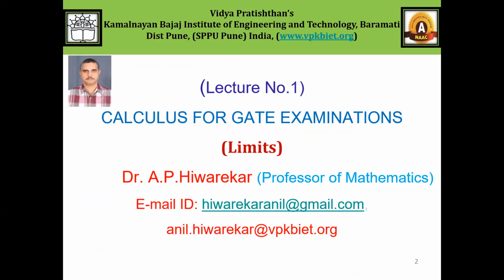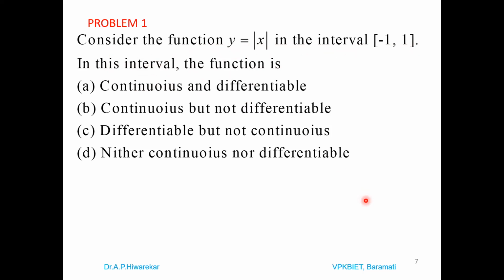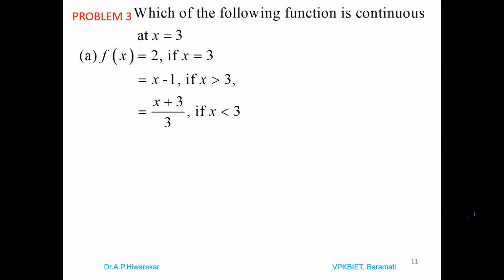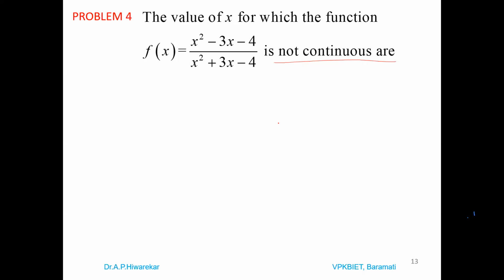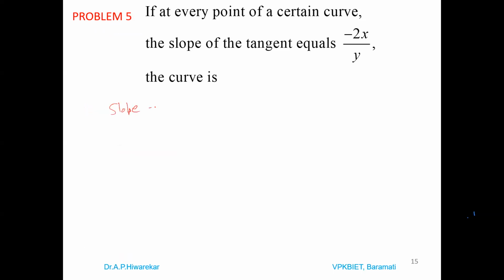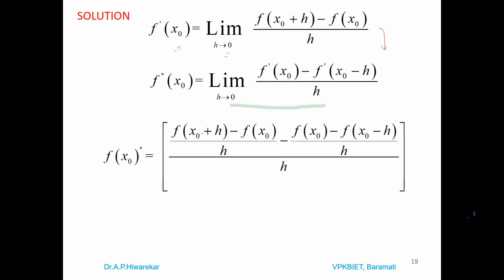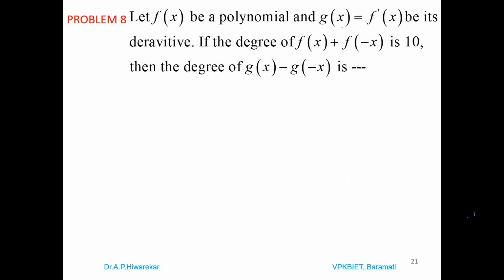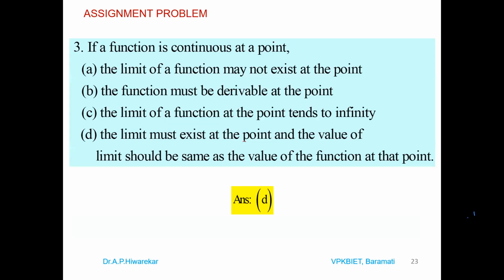Differentiation for GATE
This lecture is on Engineering Mathematics (Calculus), particularly Differentiation for GATE Examinations. It consists of the basic results, problems that appeared in the past GATE examinations, and assignments problems. This video lecture is useful to all engineering students of all branches.